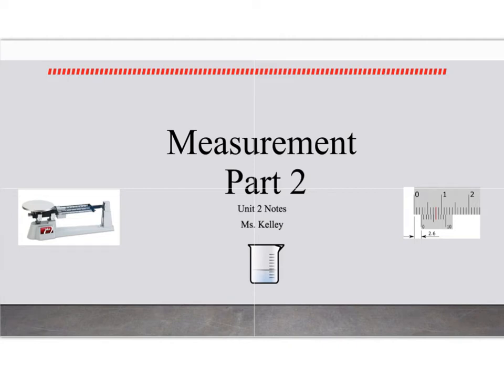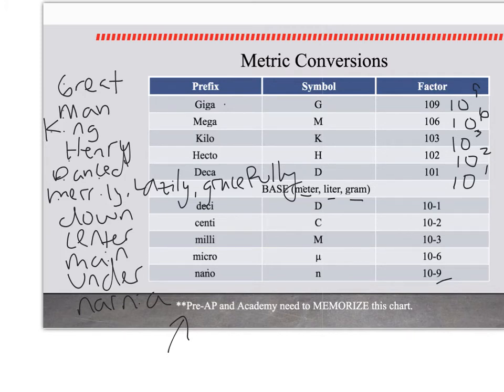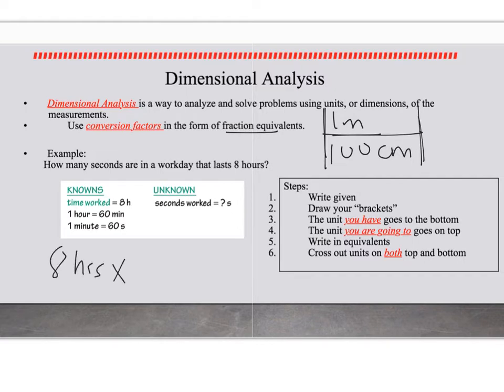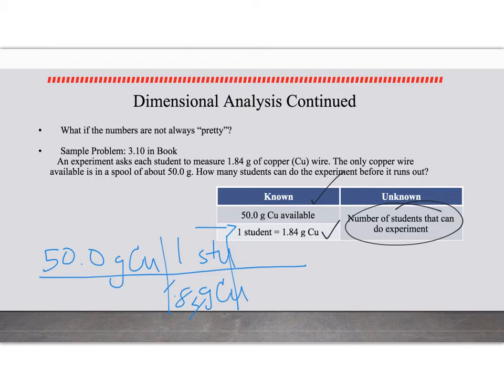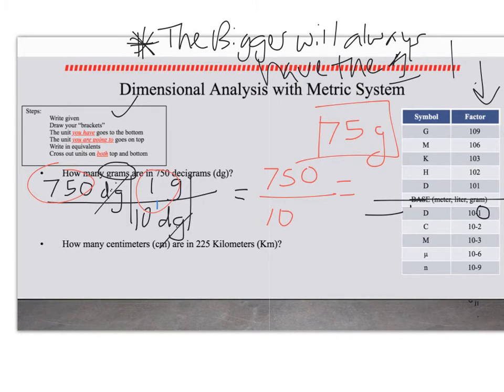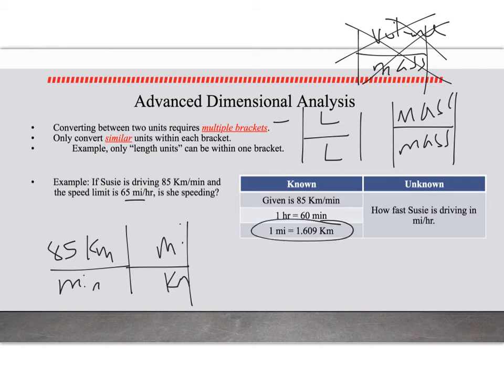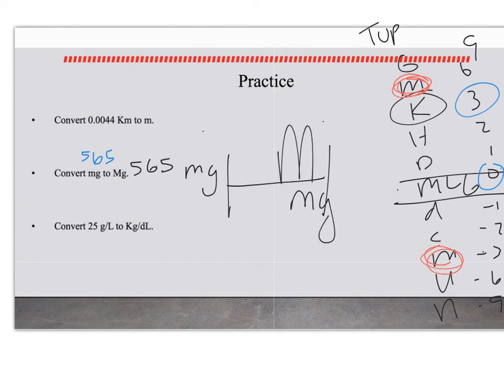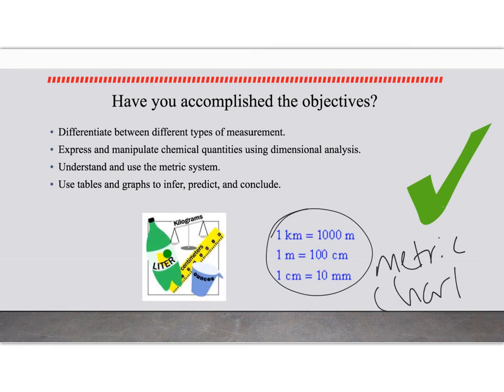Unit 2 Part 2 Lecture